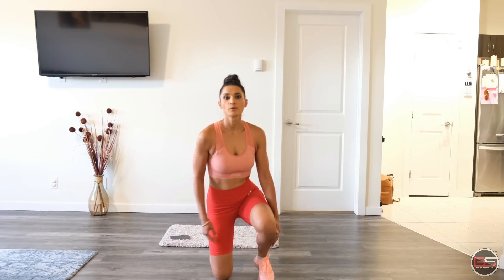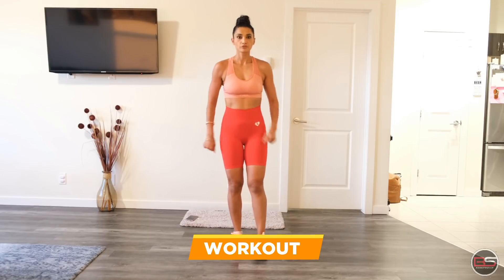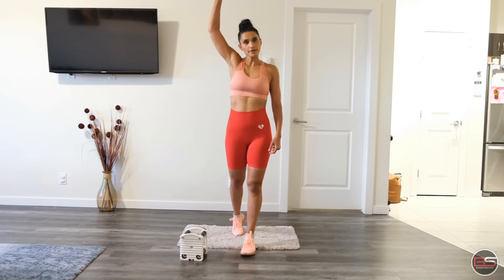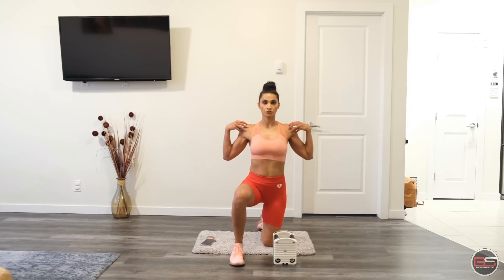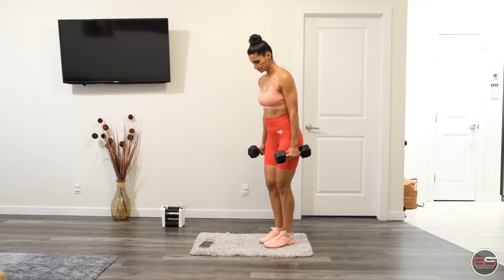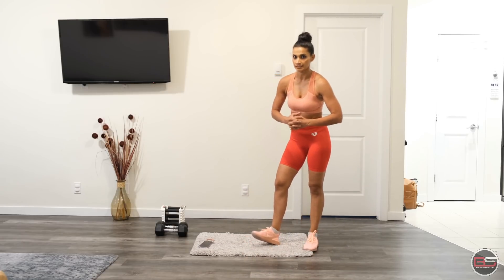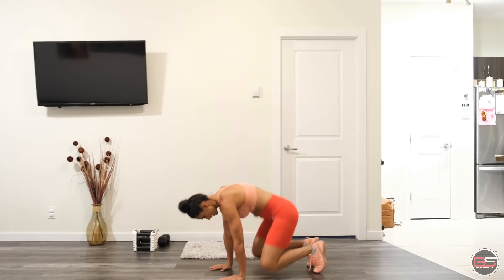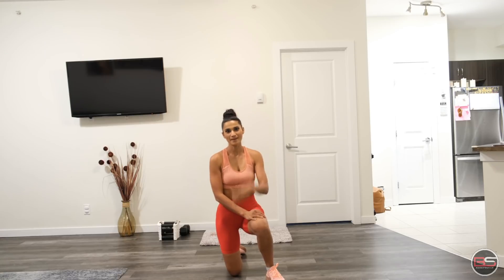Upper Body Workout | Day - 2 | 7 Days Home Workout | Body and Strength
Day – 2 of 7 Days Home Workout with Rosie focuses on Upper Body Workout. This targets your shoulders, core, upper back muscles and arms. From warming up to an ending with stretches, she demonstrates 5 exercises for upper body in between.

Rosie starts by telling about the focus area of Day-2 workout that is Upper Body. Since a good warm-up is imperative before beginning with any workout, she begins with warm – up exercises which include jumping jacks (30 seconds) followed by High Knee jumps (30 seconds), Crawl-out bends (10 reps) and Crawl-out Bends push-ups (10 reps).

Next, she starts with upper body workouts with Spider-Man plank (20 reps / 3 sets). This exercise strengthens your shoulder and core muscles to gain more strength. Take plank position on your elbows as Rosie demonstrates and bring your knees towards your torso one by one. Then she moves on to do 3-5 sets of Mountain Climbers plus Push-ups. Each set includes 10 reps of Mountain Climbers and 5 Push-ups. Mountain climbers can be cross body as well, according to your choice.

Next, Rosie shows you how to do Upright and Press workout using a dumbbell. Keep hand in line with your shoulder, stretched outwards. A right angle forms from your elbow with your forehand upwards with the weights. You take it up right and bring in back to the starting position. While performing press, your forearms are facing downwards, stretch your arms downwards with weight in hand and bring back to starting position. You can do this exercise in a standing position or in sitting position. In both the cases, impact is the same. Make sure to keep your posture straight and avoid swinging motion, keep your torso as firm as possible while performing the exercise. This exercise strengthens your shoulders, arms and chest at the same time.

She moves on to perform Rear Flies next. She does it in two variations. Firstly, she does it with one dumbbell. If you lift dumbbell with left hand then right leg will be forward while taking position for flies and if it is in right hand then left leg will be forward. The leg in the forward position will have a little bend in the knee and torso will be straight in line with the rest of the body. Now, bring the dumbbell up, keep elbow soft and perform exercise using shoulder and back muscles, come back to the starting position as shown in the video. Repeat with the other hand. While performing exercises using weights, you must keep the motion slow so that muscles are engaged for longer time.

Second variation of flies is done using both your hands. Here, you join your legs and bend a little at the knees. Hold the dumbbell in each hand and perform the flies with a firm torso, only engaging your shoulder and back muscles like in the first variation. If you are doing this exercise for the first time, do it without weights as demonstrated by Rosie or use very light weight so that you are sure that you won’t hurt your back. Once you get used to and your muscles get prepared, you can consider increasing weight gradually.

The last workout is plank plus one hand tap. You keep a dumbbell at an arms distance and take plank position. One by one you tap on the dumbbell, alternating each hand while staying in the plank position. This exercises works wonders for your core strengthening as well as is good for your upper arms and shoulders.

She ends the workout with some stretching exercises which also act as an apt cool down. The stretching exercises start with Side Bends followed by Downward dog pose, Cobra pose, Side plank, Table top hover position and Child pose.

Warm-up
Jumping Jack - 30 seconds
High knee jumps - 30 seconds
Crawl-out Bends - 10 reps
Crawl-out Bends push-ups - 10 reps

Workout
Spider-Man plank (20 reps / 3 sets)
Mountain climbers + push-ups (10 MC + 5 push-ups / 3 or 5 sets)
Upright and press (20 reps / 3 sets)
Rear flies (two variations) (10 reps / 3 sets)
Plank + front hand tap (20 reps / 3 sets)

Stretching exercises
Side Bends
Downward dog pose
Cobra Pose
Side plank
Table top hover position
Child pose

Audio Credits -